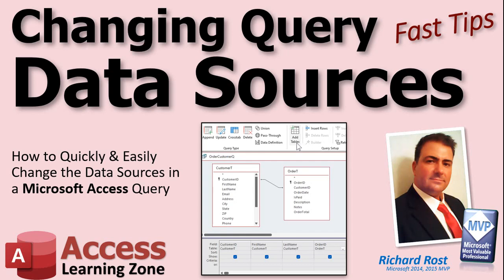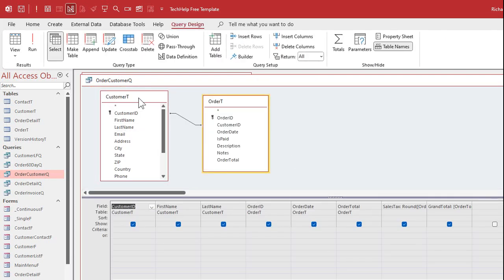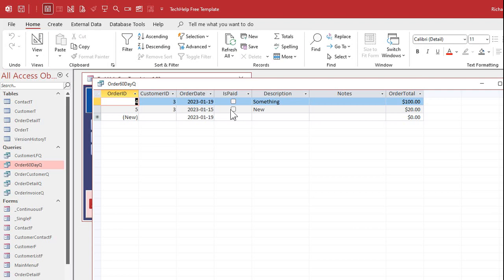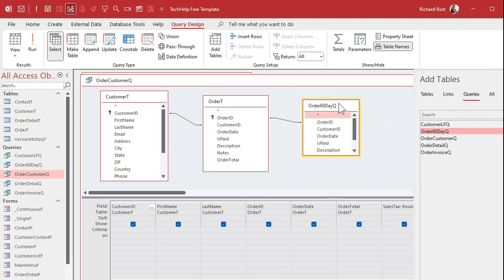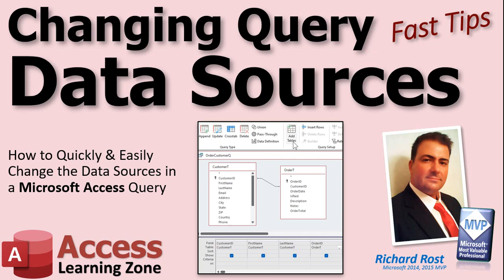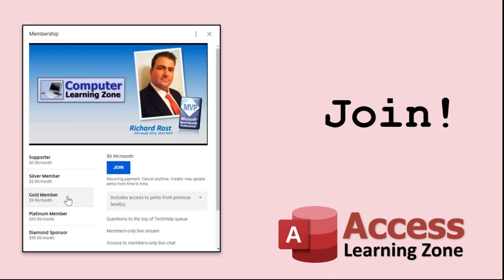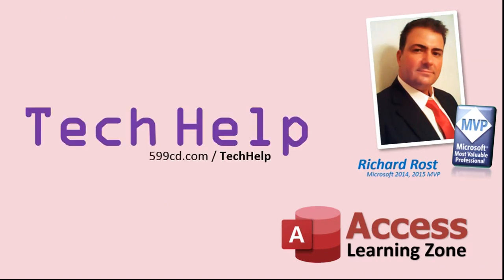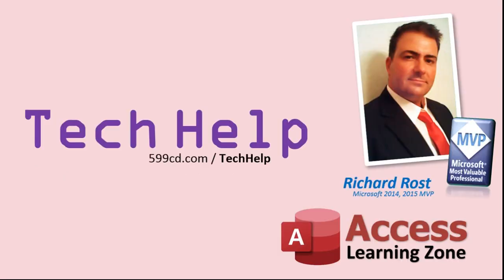How to Quickly & Easily Change the Data Sources in a Microsoft Access Query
A quick tip for showing you an easy way to change the data sources (tables and queries) in a Microsoft Access query.